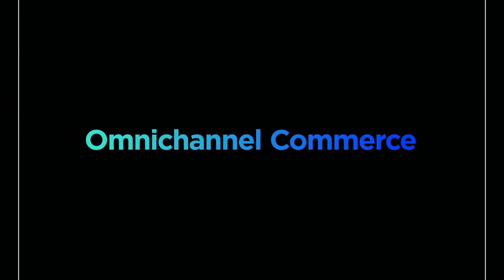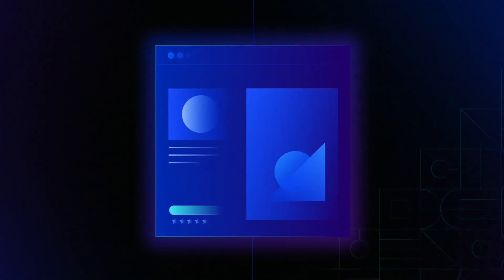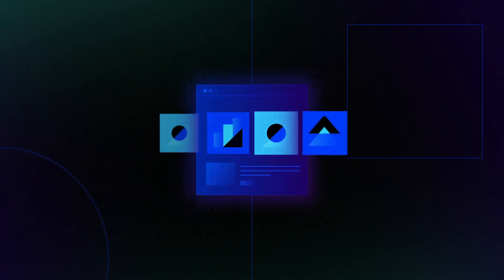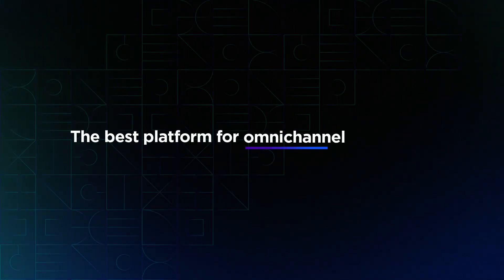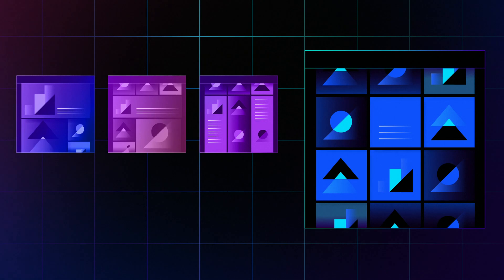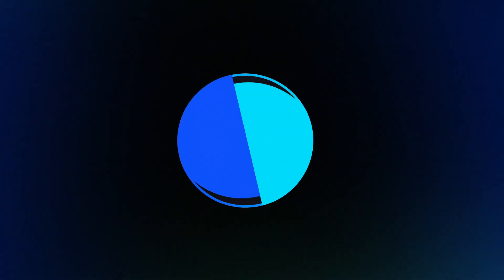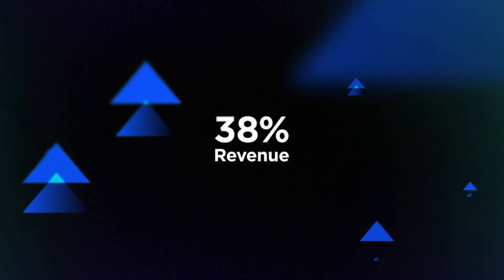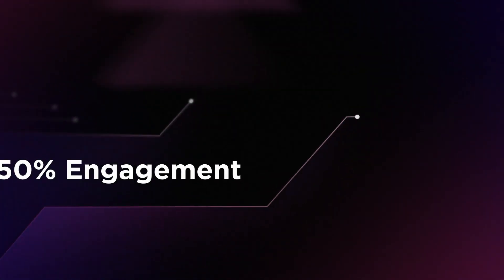BigCommerce | The best platform for omnichannel commerce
Omnichannel ecommerce is no longer a nice-to-have. It’s a must-have for any business looking to succeed online. Today’s shoppers want to be able to make a purchase at any point of their journey, through any channel they choose: your website, digital marketplaces, social channels, search and more. How do you deliver the best possible ecommerce experience to reach more people and drive more sales? With BigCommerce.

BigCommerce and Feedonomics have redefined omnichannel ecommerce with powerful tools designed to reach more people and drive more sales. Learn how BigCommerce and Feedonomics enable seamless experiences that convert across 150+ leading marketplaces, social channels and search engines